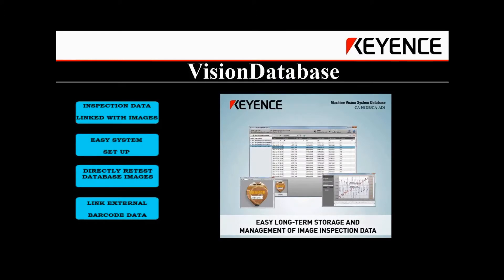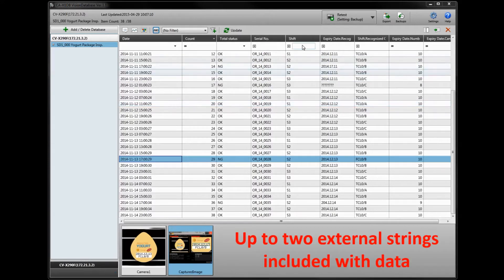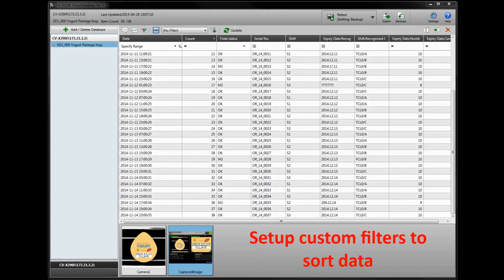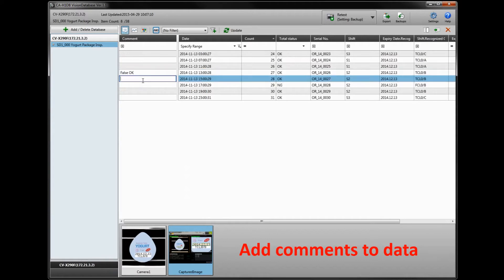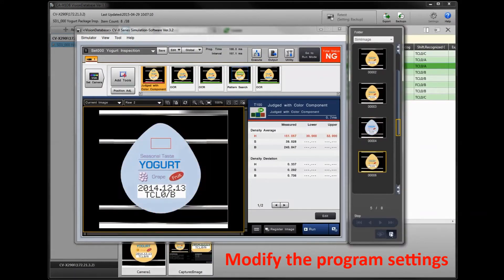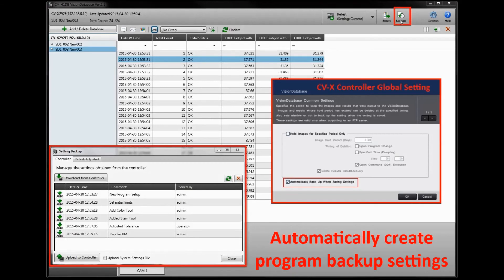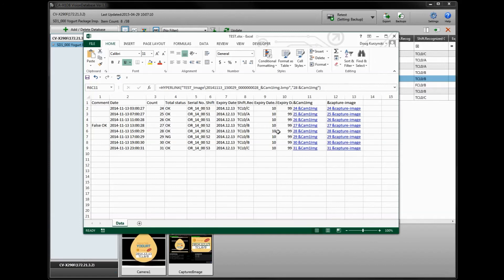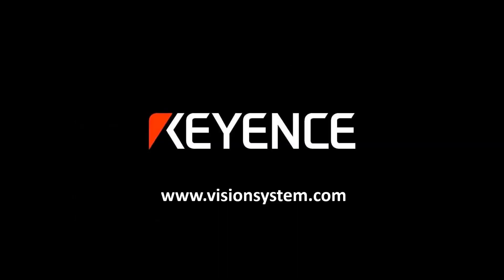Keyence Machine Vision System Database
The Keyence Vision Database software offers a simple method to store, maintain and analyze machine vision inspection results to track and trace production data.